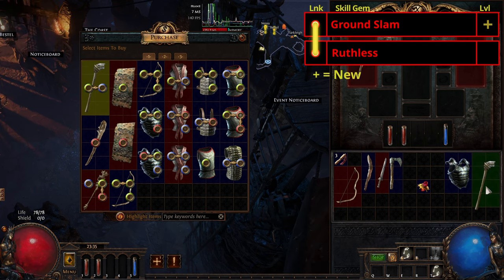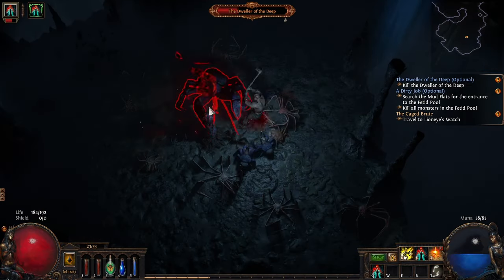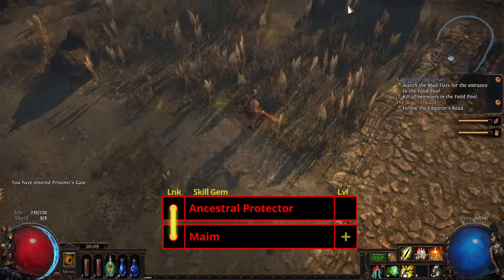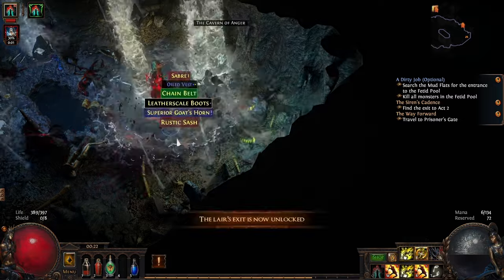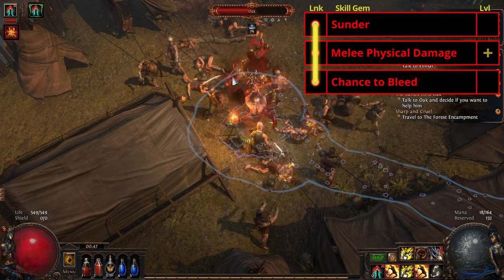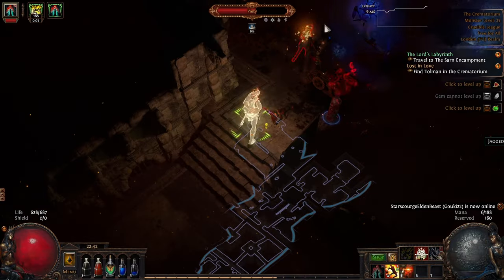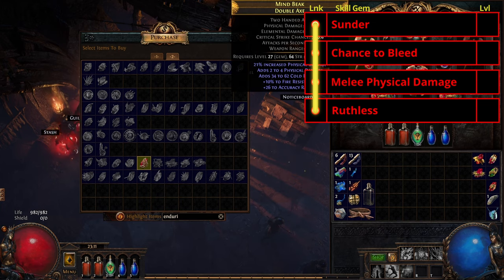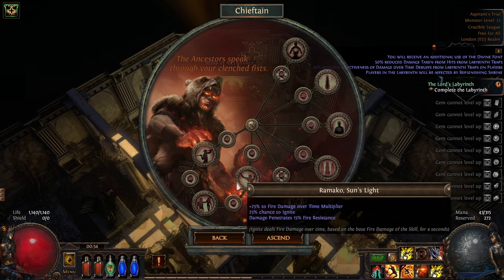Best MARAUDER LEVELLING & First Ascendancy | PoE 3.22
From act 1 all the way to the first ascendancy (including what I would choose first in each class). Levelled with no levelling gear.  This leveling / league start guide was produced for and in Path Of Exile Crucible (PoE 3.21)

Suitable as a start guide for Juggernaught, Chieften and Berserker builds.
No changes in 3.22 impact this guide!